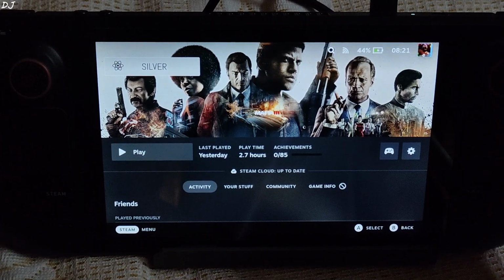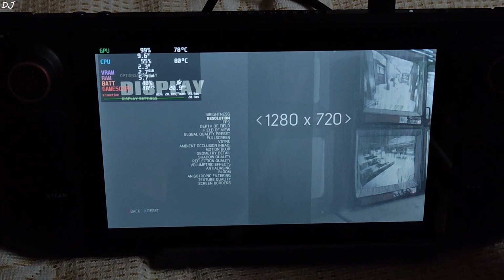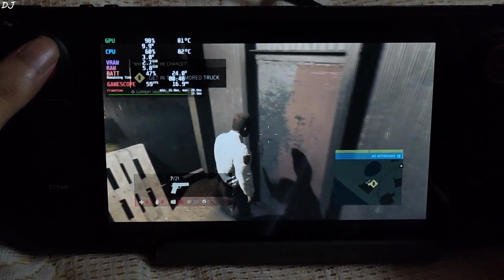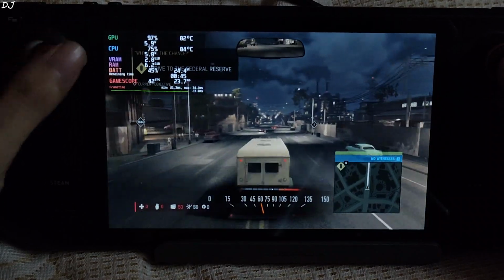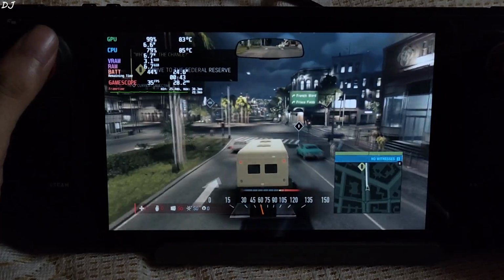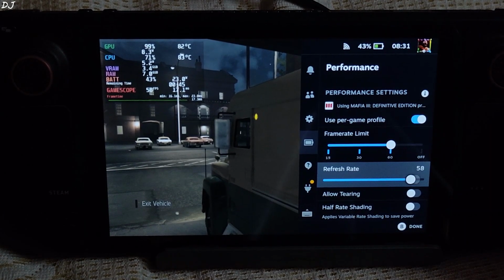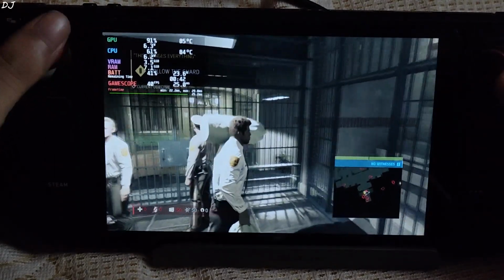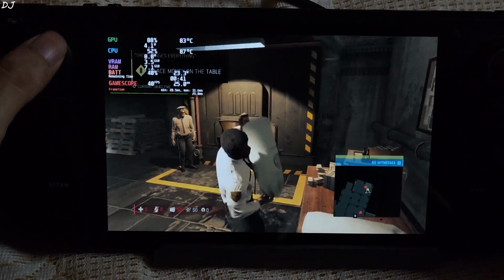Fixing Mafia III Definitive Edition Controller Bug on Steam OS | Steam Deck SD Card Gameplay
Testing Mafia III Definitive Edition on Steam Deck 512 gb variant [Steam OS version 3.4.6 Stable] . UMA Buffer Size set to 4gb . Swap File Size set to 16gb [Cryoutilities v2] . Video recorded using Poco F5 . Ambient Temperature : 33 degree Celsius .

Steam Deck Upgrading Storage from 64gb eMMC to 512gb Nvme SSD | Changing UMA Buffer & Swap File Size

Timestamp :

- Introduction : 00:00
- Mafia III Description : 00:14
- Bugs in Game : 00:33
- Game Info Section : 01:03
- Steam OS Overlay : 01:28
- Community Based Controls Layout : 01:36
- In-game Settings : 01:52
- No Controller Prompts Bug : 02:31
- City FREE Roam [Gameplay] : 03:03
- 40 Hz Refresh Rate Cap : 06:23
- Federal Reserve Robbery [Gameplay] : 06:32